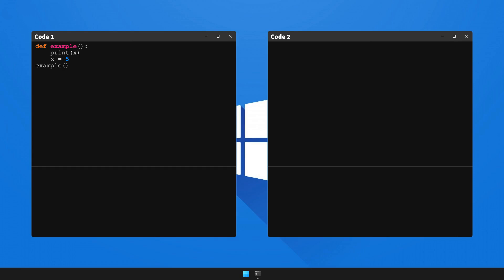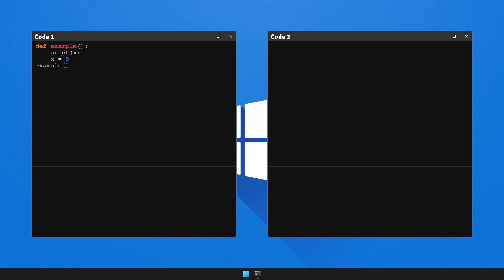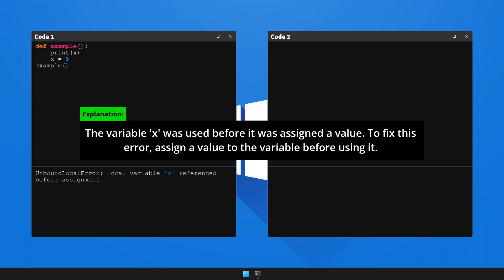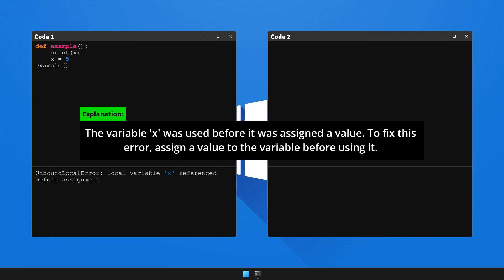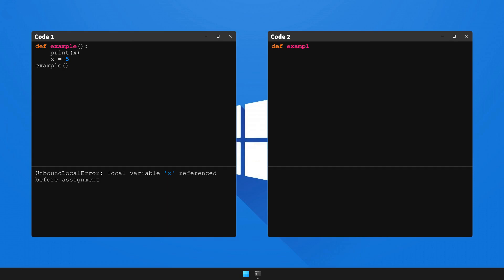How to fix UnboundLocalError: local variable referenced before assignment in Python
We're excited to share with you our newest video, "How to solve UnboundLocalError: local variable referenced before assignment in Python". 🎥 This series is meticulously designed to arm you with knowledge 🧠 and skills 🛠️ to overcome frequent coding challenges.

Today, we will decipher 🔎 and resolve a common error faced by Python coders: the bit hard to solve UnboundLocalError: local variable referenced before assignment. Here is a snapshot of the code of the video:

Troubling Scenario: ❗️
def example():
    print(x)
    x = 5
example()

Unwanted Result: 🚫
UnboundLocalError: local variable 'x' referenced before assignment

Effective Resolution: ✔️
def example():
    x = 5
    print(x)
example()

Desired Output: 🏁
5

In this detailed walkthrough, we will illuminate 💡 the underlying cause of this error, and offer a comprehensive explanation: The variable 'x' was used before it was assigned a value. To fix this error, assign a value to the variable before using it. 🎯